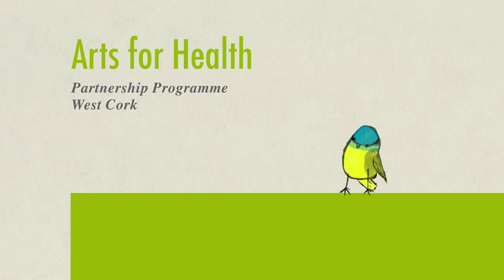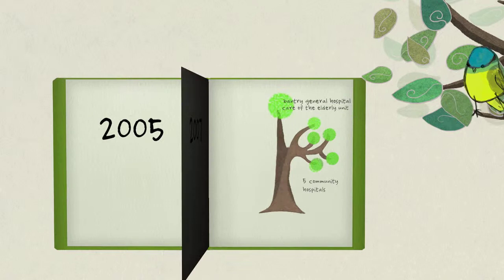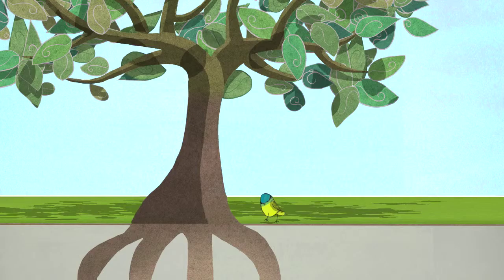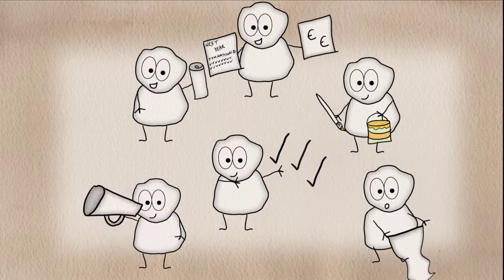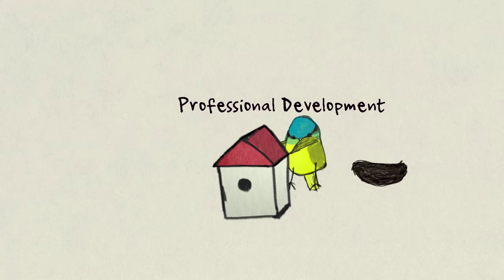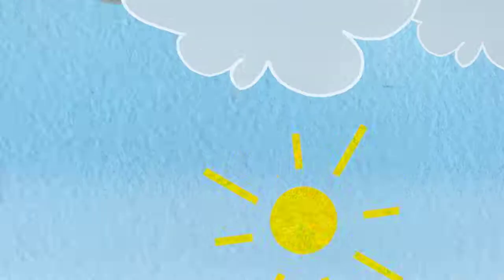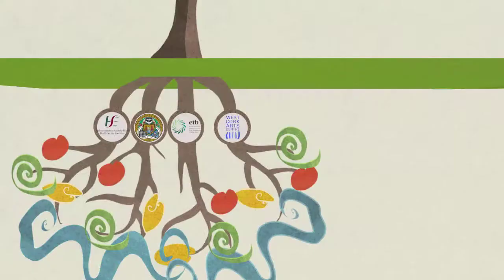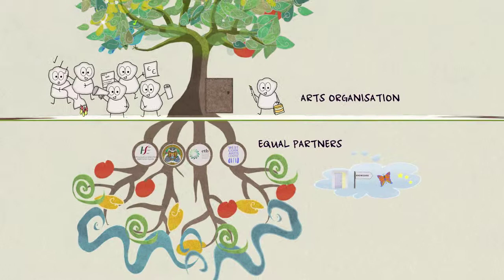What is Arts for Health?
What is the Arts for Health Partnership all about?
It's about integrating art into the culture of care.
This animation explains how it all came together and how it is sustained.

Arts for Health Partnership, West Cork commissioned an animation to creatively document the programme and demonstrate the Inter-agency partnership model.

This animation created by Jane Lee with support from David Gannell playfully describes how the structure of the inter-agency partnership works to support a dynamic and meaningful programme with over 400 participants from 11 healthcare settings across West Cork.

Jane Lee is a Cork based animation director whose short films Revelations (ShortShorts), Bare (Frameworks) and The Demon Within, were screened to warm acclaim at a multitude of recognised international film festivals. Voice over is by Jackie O’Callaghan, the music is written and performed by Liz Clark and sound is by Neil Hurley
The production of the animated film was coordinated by West Cork Arts Centre and funded by Cork Arts and Health Programme and was launched on Tuesday 10 December at Clonakilty Hospital alongside a three year strategy for the programme with guest speakers Gabrielle O’Keefe, General Manager, HSE Cork and Ann O’Connor, Arts and Health Advisor to the Arts Council.

Arts for Health is a partnership programme based in West Cork, implementing a managed arts programme for older people in healthcare settings. It takes place in five Community Hospitals, five Day Care Centres and Bantry General Hospital Care of the Elderly Unit. The partners are West Cork Arts Centre, Cork County Council, West Cork VEC and the HSE. The HSE is represented through the Cork Arts + Health Programme, the Health Promotion Department, the Nursing Directors of Community Hospitals and the Day Care Centres, West Cork.

Jane Lee
Animation

Jackie O' Callaghan
Voiceover

Neil Hurley
Voice Recording

Liz Clark
Music

David Grannell
Assistant Animation

Justine Foster
Producer